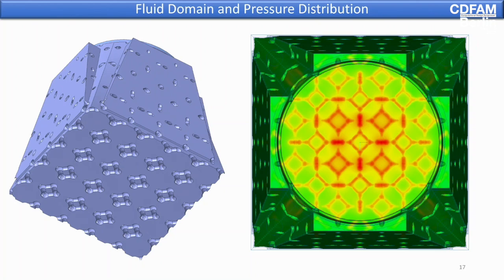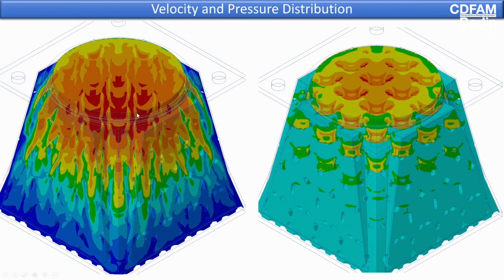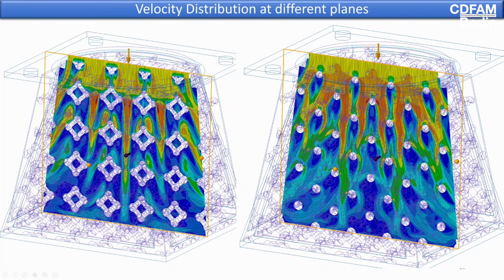Excerpt: Simulation Driven Design of Lattice Structures - Andreas Vlahinos - CDFAM Keynote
Recorded at CDFAM Computational Design Symposium, Berlin, 2024

The world of additive manufacturing is constantly evolving, and we are fortunate to witness its growth with new machines, faster processes, and an abundance of new materials.  Design practitioners are now enabled to unleash the full potential of AM using Generative Design and Lattice structures.

Lattice structures are topologically ordered, three-dimensional, open-celled structures used by nature.  Lattice structures are observed in insects, birds, bones, and plants.  Lattice structures are very effective for lightweight structural panels, energy absorption devices, thermal insulation, high-performance heat exchangers, ballistic protection, and porous implants.

Simulating lattice structures is not trivial.  There are many challenges in the simulation of both the beam and surface lattices. The complexity of beam lattices makes it necessary to use multiple tetrahedron finite elements to describe a single-unit lattice cell. This creates a significant challenge in simulating components with large amounts of beam lattice structures.  Minimal surfaces like Gyroids, Schwarz, Lidinoid, Diamond, SplitP, and Neovius have exceptional strength, heat transfer, and manufacturability properties. However, the simulation process is challenging because these minimal surface geometries are not typical B-Rep geometry. Instead, they are generated using implicit or voxel-based modelers. This presentation will demonstrate methods to overcome the beam and surface Lattice Structures’ simulation challenges.

In modern CAD tools, it is easy to generate Lattice Structures. Typically, in the past, the designer enters the cell type (Gyroid, Diamond, Stochastic, Star beam, etc.), the cell dimension (dx, dy, dz or number of unit cells), and the component size (beam diameter, gyroid thickness, etc.).  The generated Lattice geometry can be simulated, and the performance requirements are evaluated.

This presentation aims to showcase the process of simulation-driven lattices that are utilized for designing and optimizing structures based on specific performance requirements. To begin with, a Generative Design is performed using homogenized material properties. Afterward, a simulation is executed on the Generative Design geometry, and the stress field is captured. Finally, the geometry is infilled with lattices, which come with variable cell and component sizes driven by the stress field. For instance, at high-stress regions, more stochastic cells are generated, or the gyroids are thicker.

These techniques offer a cost-effective and efficient way to explore a wide range of design possibilities and ensure that lattice structures meet desired criteria during the design stage.